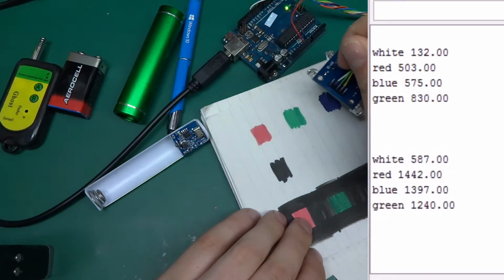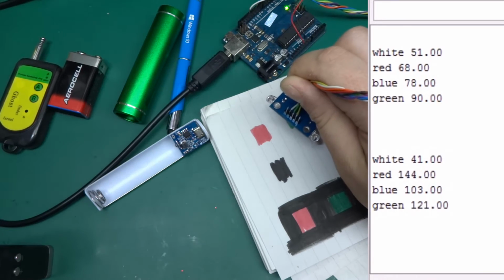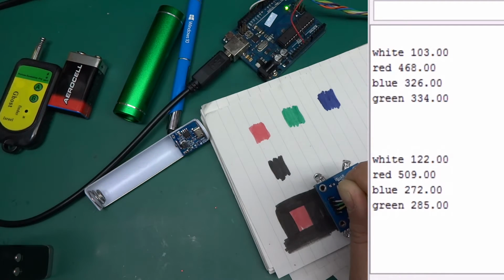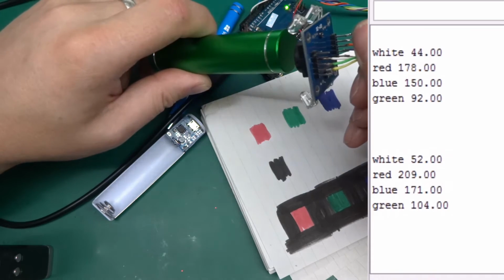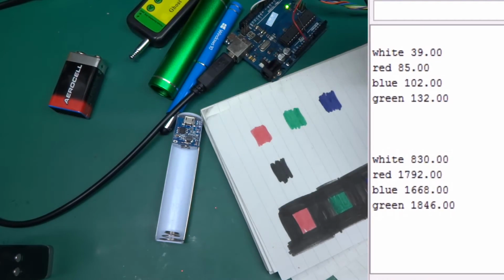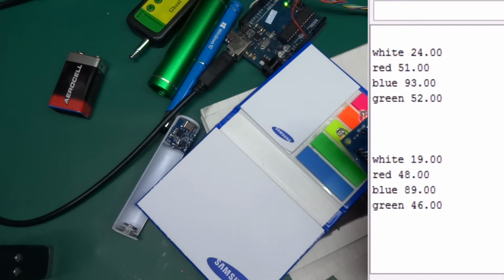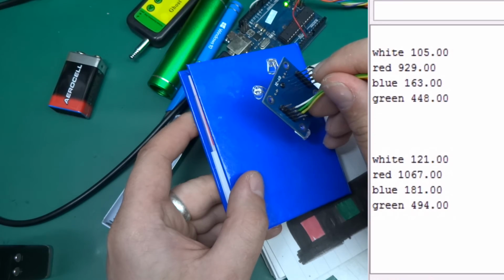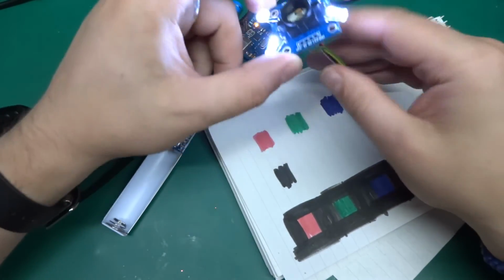A look at GY-31 (TCS3200) color sensor module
I got a new toy  :) - this video is a quick test, and of course there is a look at the exposed die through my CNC microscope. GY-31 module (or rather TCS3200 chip) has a very interestingly sounding description - Light to frequency converter - but turns out to be very easy to us. I already have an idea what to do with it!